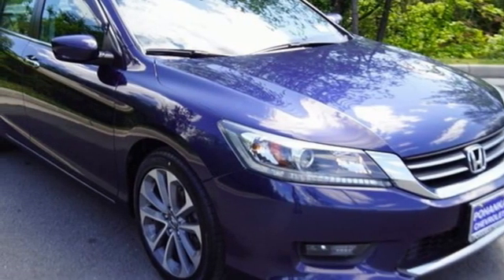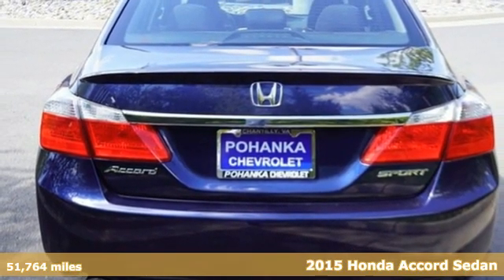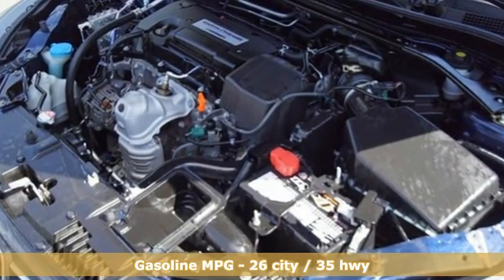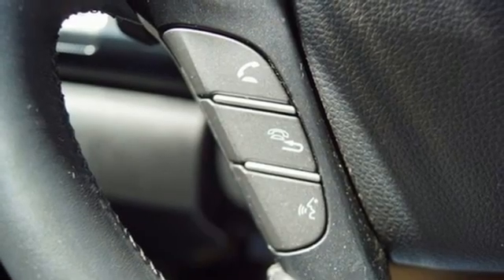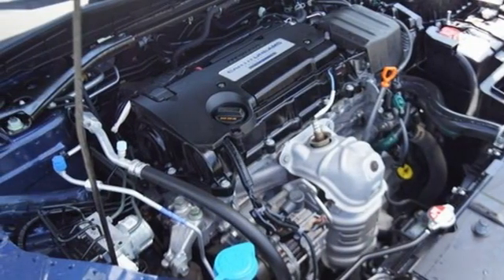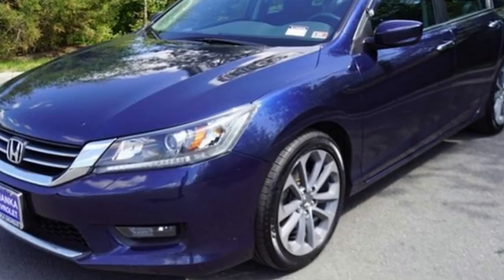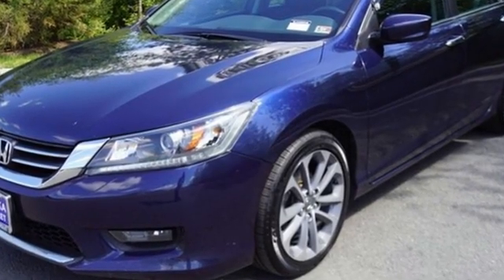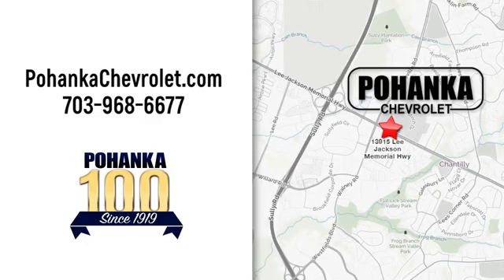Used 2015 Honda Accord Manassas VA Chantilly, MD TL1142951B - SOLD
Year: 2015
Make: Honda
Model: Accord
Trim: Sport
Engine: 2.4L I4 DOHC i-VTEC 16V
Transmission: CVT
Color: Blue
Interior: Black
Mileage: 51764
Stock #: TL1142951B
VIN: 1HGCR2F51FA227672
Black Cloth. Clean CARFAX. Blue 2015 Honda Accord Sport FWD CVT 2.4L I4 DOHC i-VTEC 16VbrbrbrLocated right next to Dulles International Airport on Route 50 in Chantilly, Fairfax VA. Odometer is 4540 miles below market average! 26/35 City/Highway MPGbrAwards:br * 2015 IIHS Top Safety Pick * 2015 KBB.com Brand Image AwardsbrKelley Blue Book Brand Image Awards are based on the Brand Watch(tm) study from Kelley Blue Book Market Intelligence. Award calculated among non-luxury shoppers. Kelley Blue Book is a registered trademark of Kelley Blue Book Co., Inc.brAll prices exclude taxes, title, license, freight, and dealer processing fee of $799.00. Published price subject to change without notice to correct errors or omissions or in the event of inventory fluctuations. All features not on all vehicles. Vehicles shown are for illustration purposes only.brbrReviews:br * Simple operation, great reliability and high resale value are obvious attractors to the Accord. But you may be surprised at the extent of its lineup, which ranges from an economical sedan to a V6-powered coupe or a hybrid rated up to 50 mpg. Ita€TMs hard to go wrong in any of them. Source: KBB.combr * What began as a 2-door hatchback in 1976 has grown into today's full-size sedan. Like the rest of the car, the Accord's 5-passenger interior is a pleasing step forward. The cabin boasts soft-touch materials for a quality feel. The front seats are comfortable, and the driver's seat actually toned down the lumbar support. The rear seats have even more room, as does the trunk. Sleek, rippled sheet metal defines a more streamlined exterior that has shrunk around an interior that feels roomier than previous generations. The most surprising thing about the Accord is its refined continuously variable transmission (CVT). Mated to the 4-cylinder, this CVT feels much like a normal automatic, mimicking gear changes. Even a base Accord has good power for acceleration and passing, yet attains an impressive mileage on the highway. Move up to a V6 model with 6-speed automatic transmission, and the Accord is downright quick. For the individual looking to consume less the Accord comes as a Hybrid as well. This operates on a 141hp 2.0-liter, 16-valve i-VTEC 4-cylinder engine and a 55hp lithium-ion battery pack for a net hp of 196. The Hybrid can achieve ratings of 50 cty and 46 hwy. To help maximize efficiency, the Accord Hybrid seamlessly shifts between three distinct drive modes: EV Drive, Hybrid Drive and Engine Drive. EV Drive is 100% electric, and generally is used during braking and when starting from a stop. Hybrid Drive uses the fuel engine and electric motor to provide extra zip during acceleration, and once your Accord Hybrid is cruising with highway efficiency, Engine Drive takes over. If you want a hassle-free, pleasing family car with a reputation for quality and an immediate familiarity, you can't go wrong with the Accord. Source: The Manufacturer Summarybr * Roomy and high-quality interior; refined and efficient powertrains; quick acceleration; responsive handling; generous standard features; available coupe body style. Source: Edmunds

Address:
13915 Lee Jackson Hwy